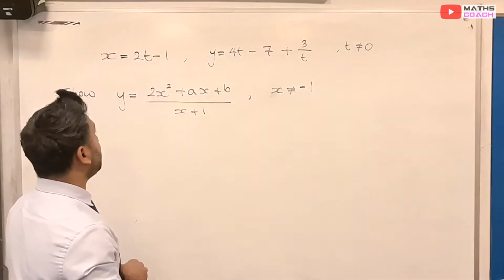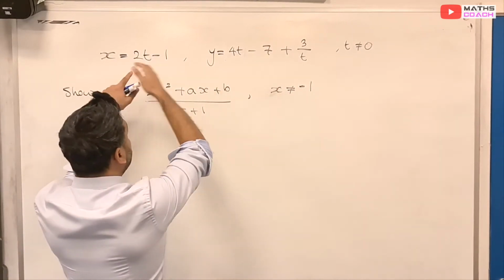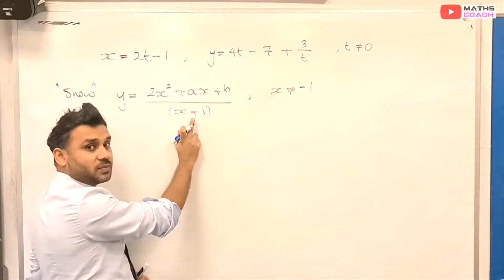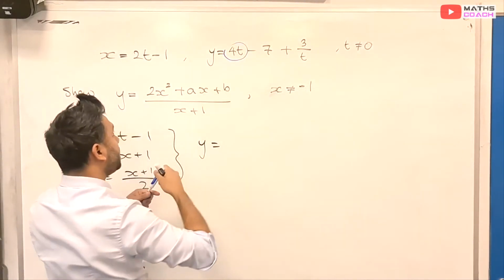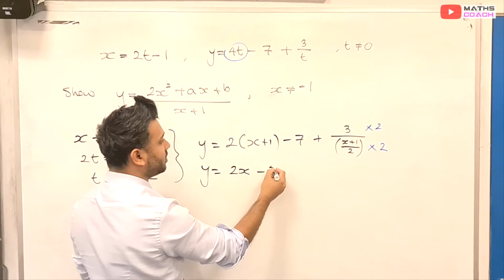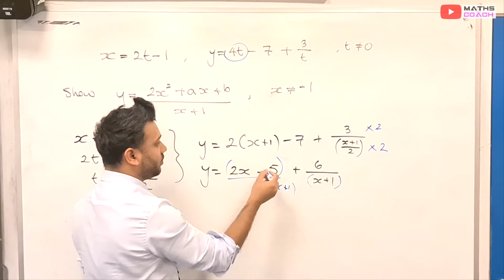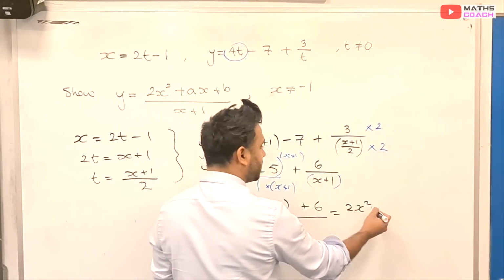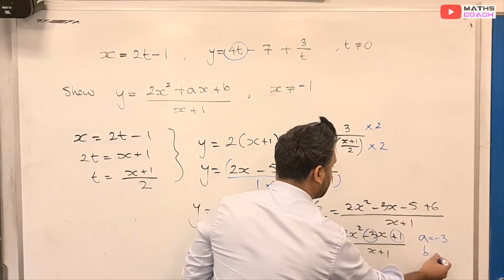Parametric Equations (8.1) Converting into Cartesian Form - A Level Maths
Learn how to use find the Cartesian Equation of a curve given its Parametric Equations using Substitution

00:00:00 Intro
00:00:17 Simple Cartesian Equation (EASY QUESTION)

🎓Maths Coach 🎓